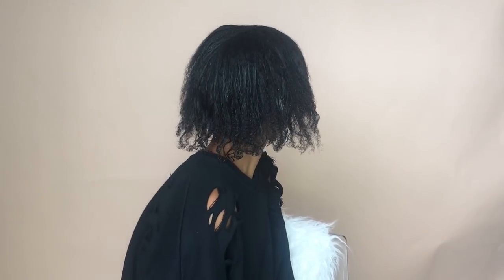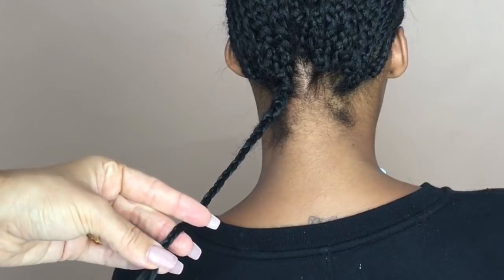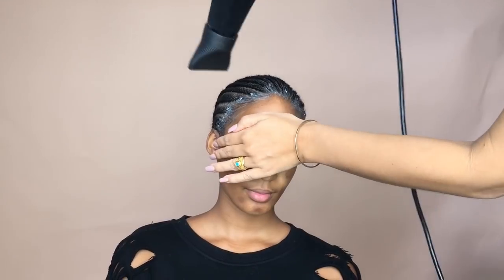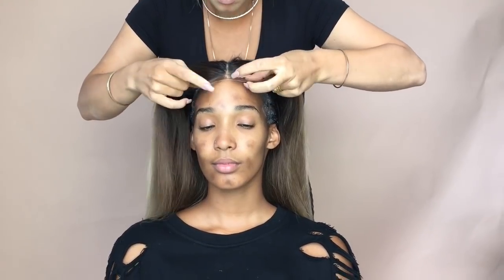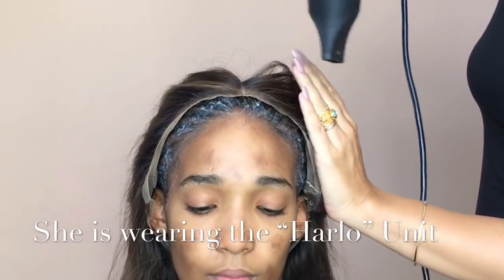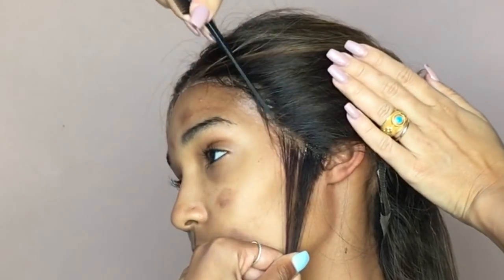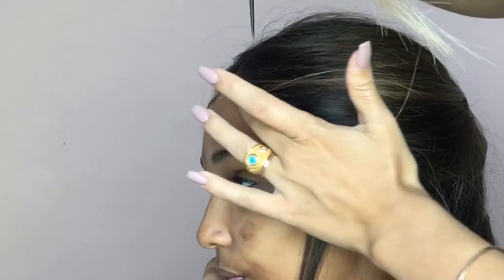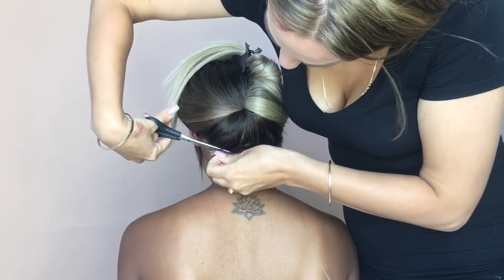How to use Got2be Gel with your wig & removal II Easy & Simple for beginners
Hi bellas,

This is a easy video showing how to use got 2 be Glued gel on your wig! I hope you Enjoy!

Wig Details:  26" 150% Density large Cap Transparent Lace wig name HARLO

All my wigs are Ready to Ship & i ship them as soon as you order.

In Australia orders arrived in 1-3 days , International orders arrive 3-4 days all orders come with a tracking number & full Customer support.